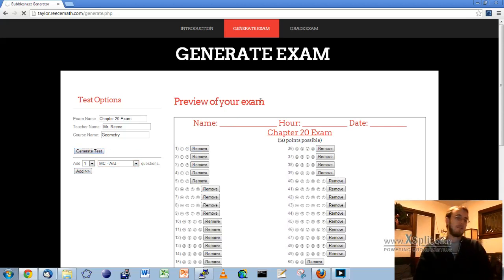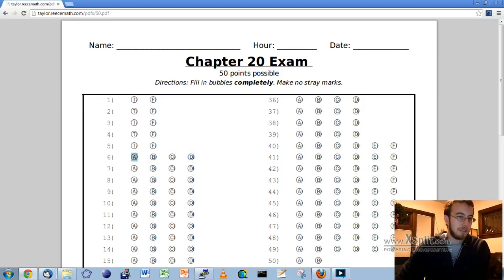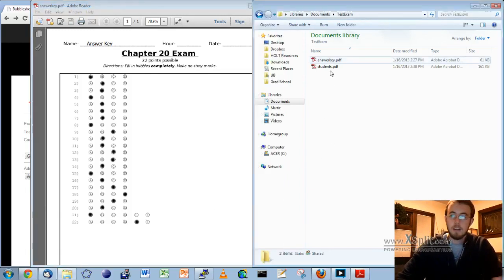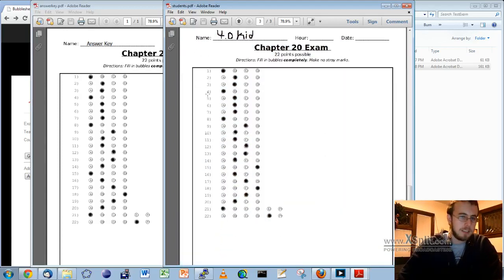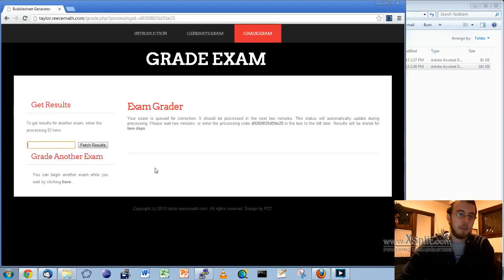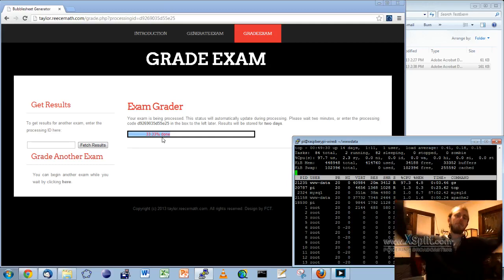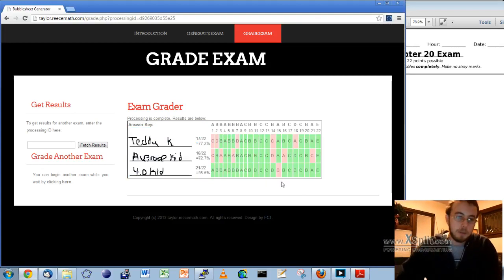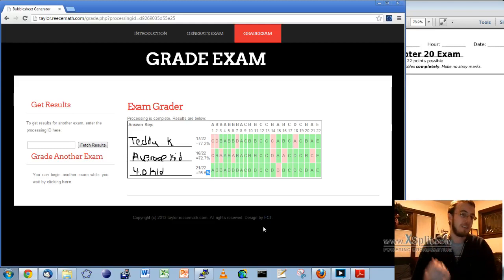Bubblesheet Grader Tutorial